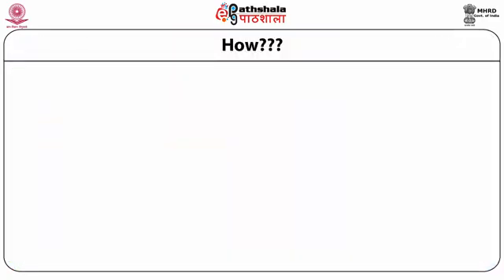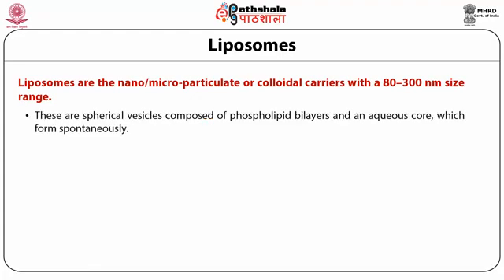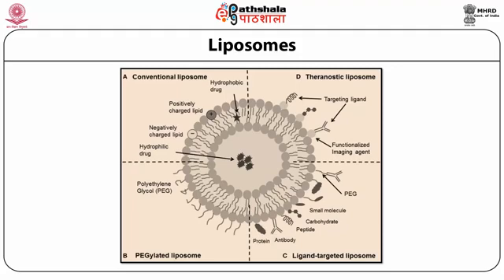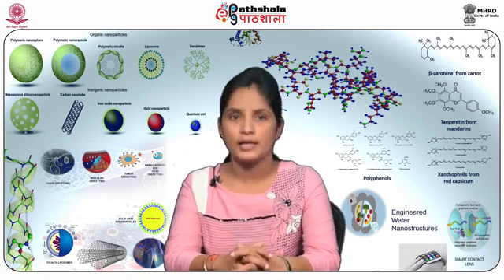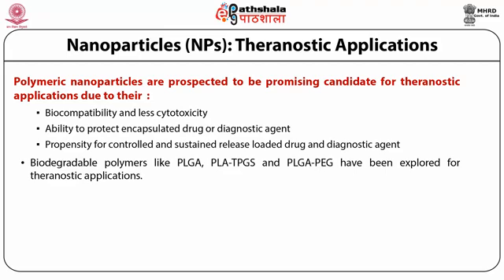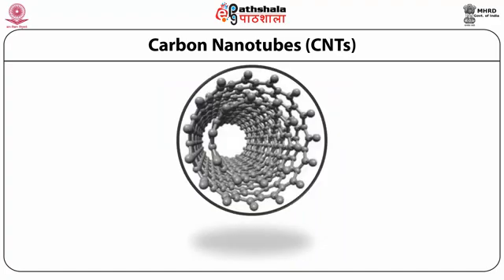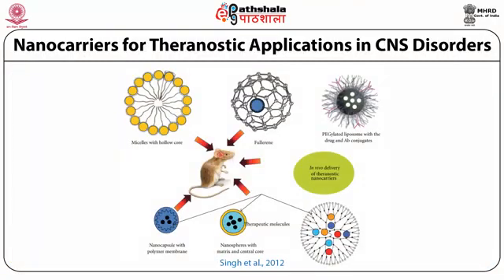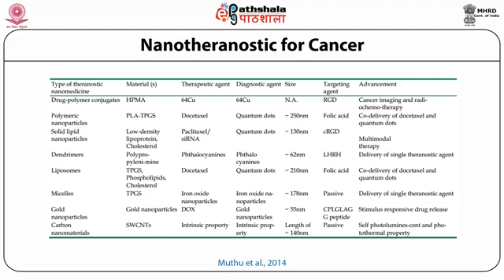Theranostic applications recent trends in biotechnological applications of nanomaterials